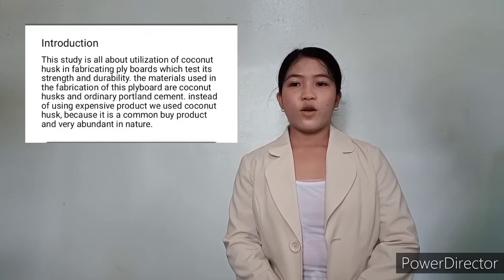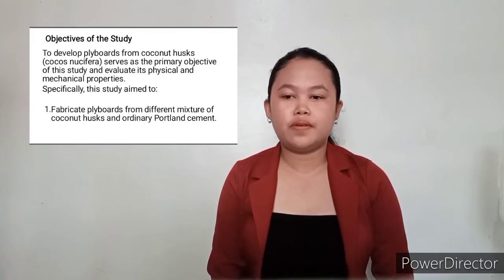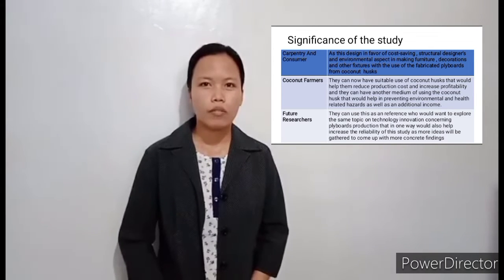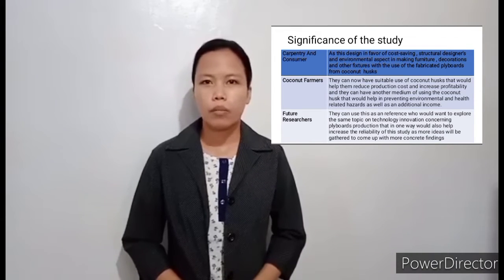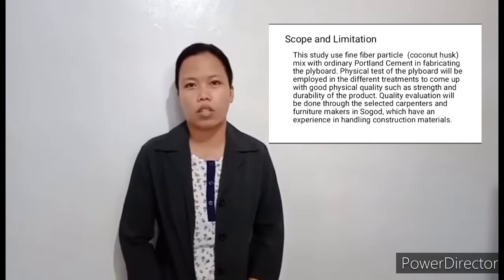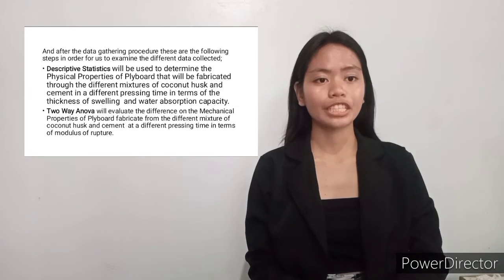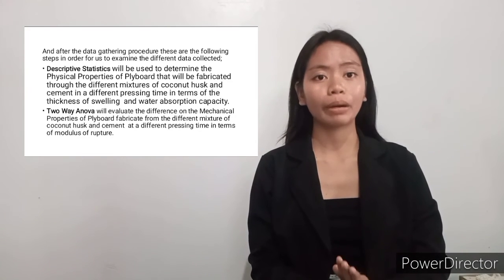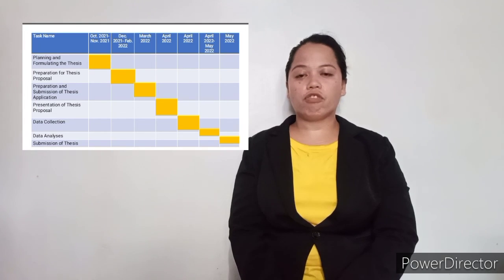Utilization of Coconut Husk (Cocos Nucifera) in Fabricating Plyboards: It's Strength and Durability